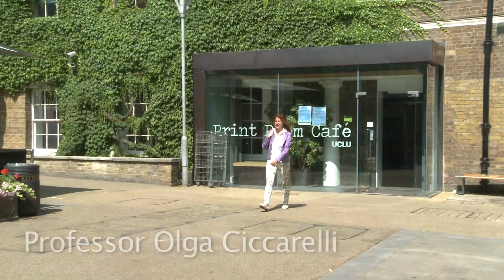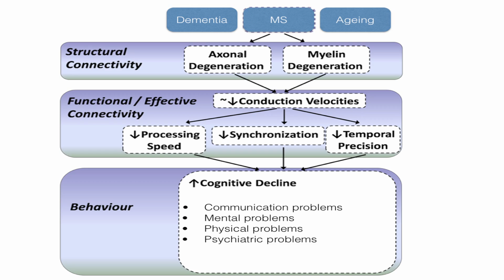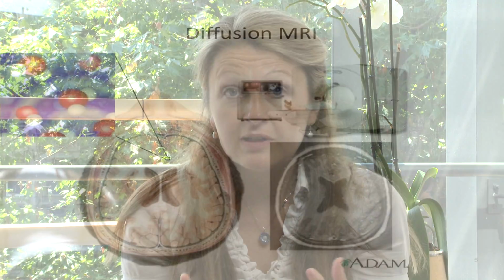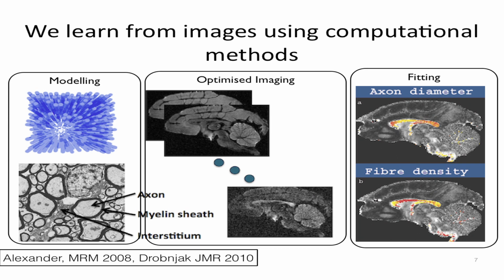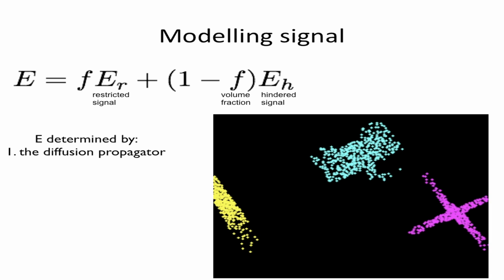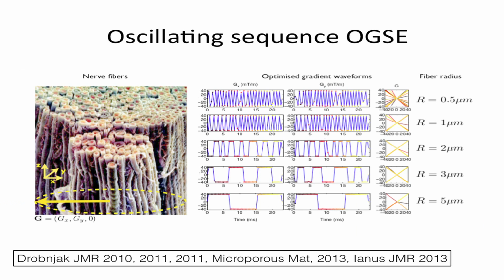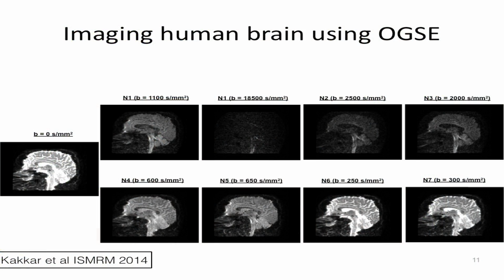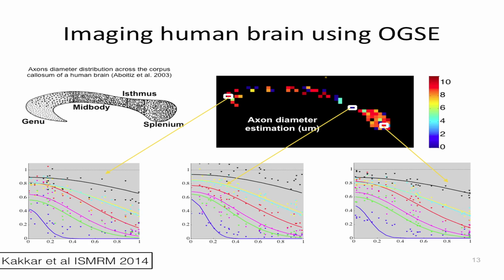Project 4 - Development of Advanced Imaging Methods in Multiple Sclerosis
Assessing the level of neurodegeneration in Multiple Sclerosis could improve the understanding of the disease and help develop potential treatment methods. In order to measure the damage of neurons non-invasively, development of novel advanced imaging methods is needed. Here we focus on diffusion MRI to develop a new generation imaging protocols to image axonal diameter in the clinical setting.